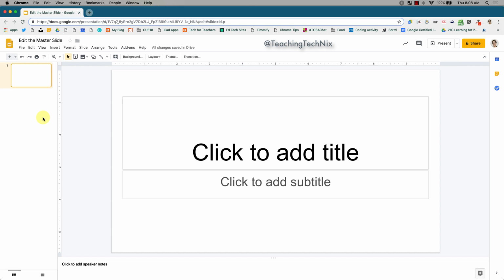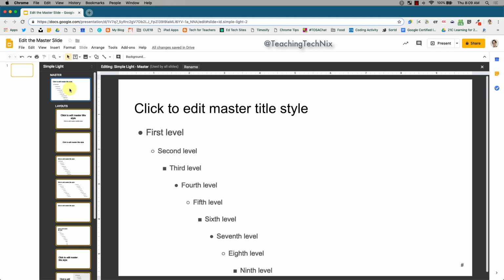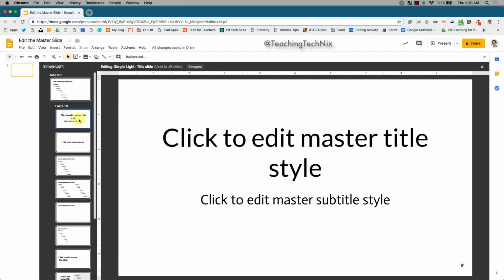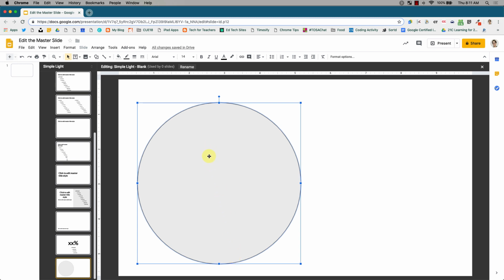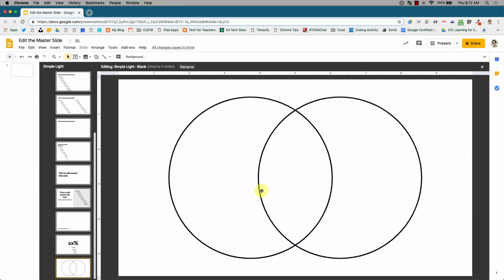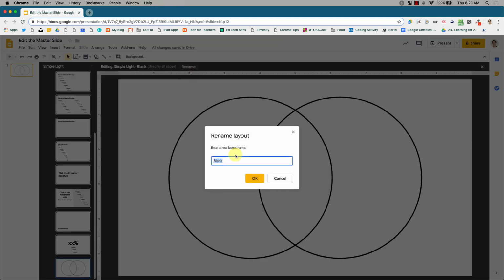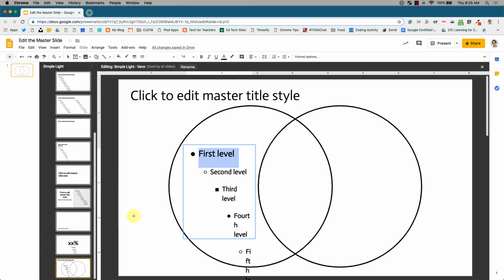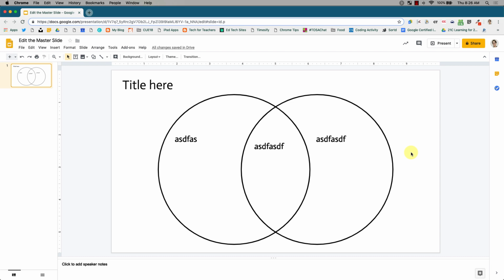Google Slides: Edit the Master Layout Step by Step (Theme Builder)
**Note - this feature is the same as described in the video, but you will access it by going to
View--Theme builder.
This is a more detailed step by step guide on how to access and edit the master slide layouts (now called Theme Builder) for a Google Slides presentation.  For educators, you can place things in the background of the slides so students can't accidentally delete them.  Using Theme Builder to edit the theme templates allows you to determine the default font color, size, and style.  You can even design your own Google Slides design template.